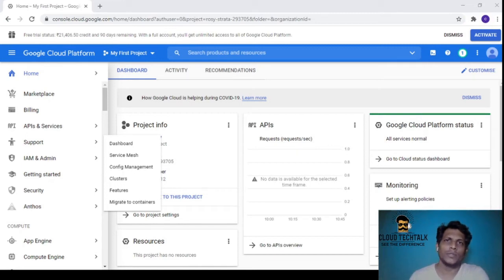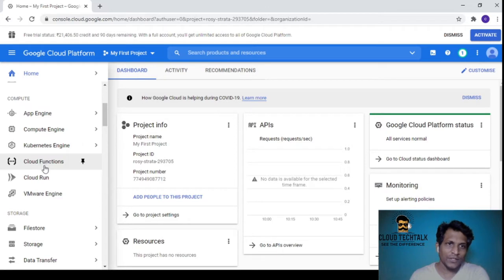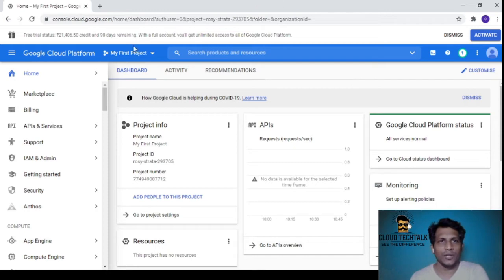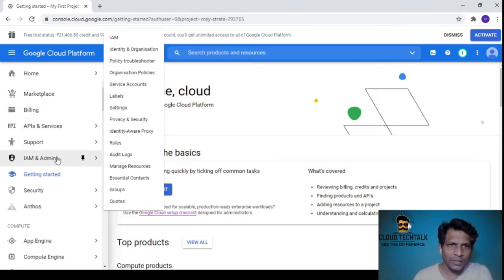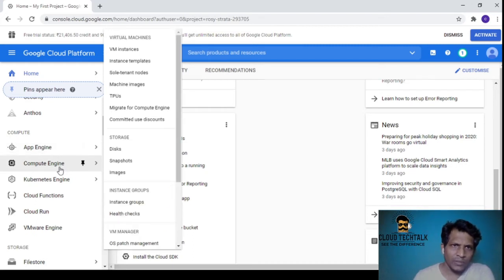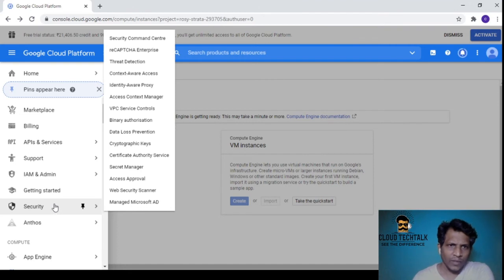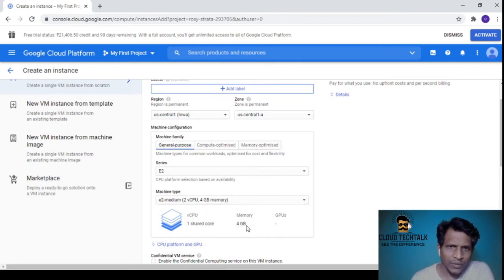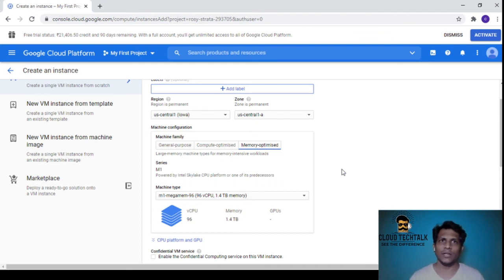Google Cloud Portal Walk through | Learn Google Cloud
- Learn Google Cloud Dashboard
- Explore Google Cloud Services in portal
- Google Compute Engine Services
- Explore VM provisioning in google cloud portal